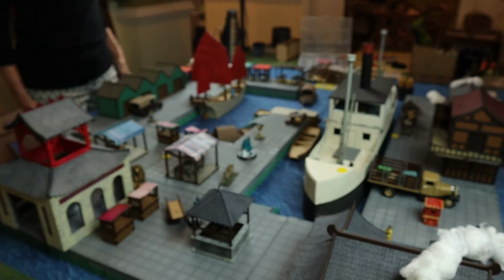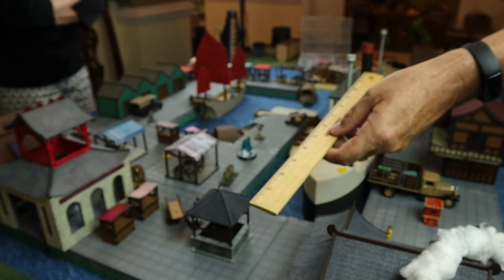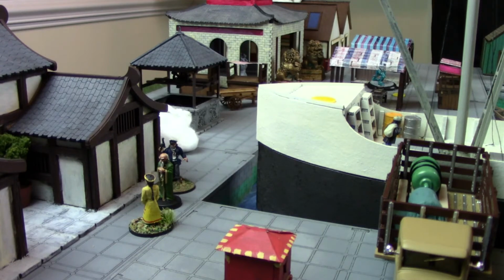A Pulp Alley Wargame Adventure, The Fog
The Fog is a Pulp Alley Wargame adventure, part of the China Station Campaign,  Pulp Alley is a tabletop skirmish wargame of Pulp excitement.